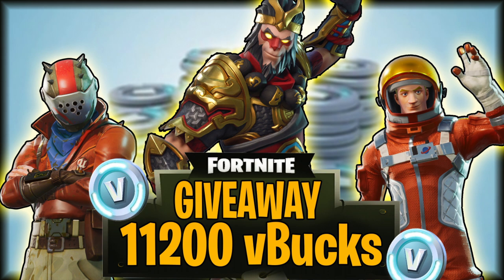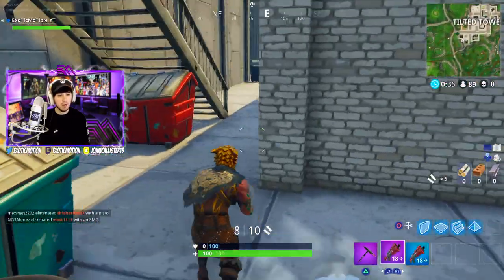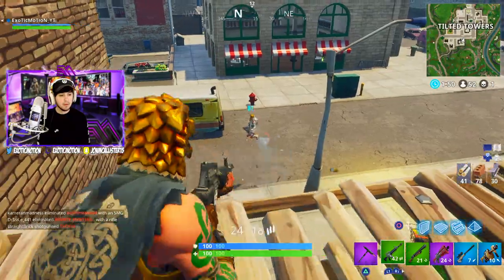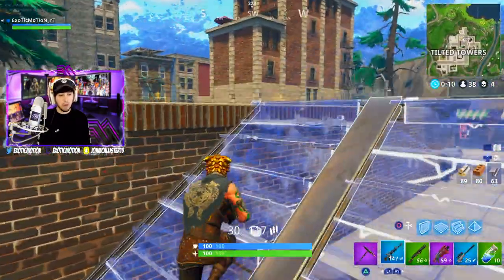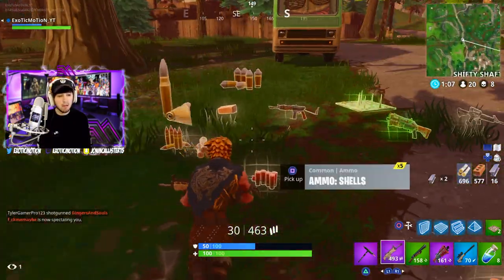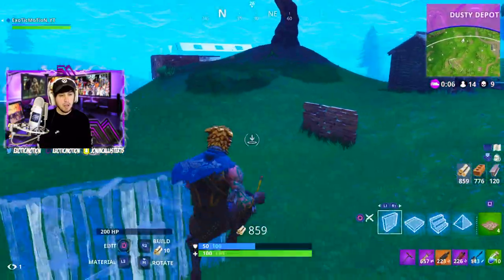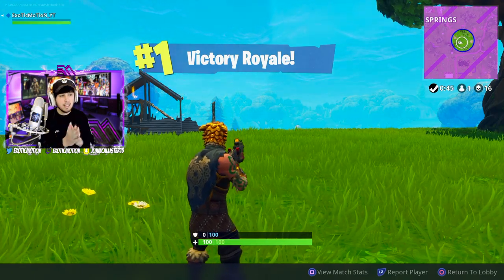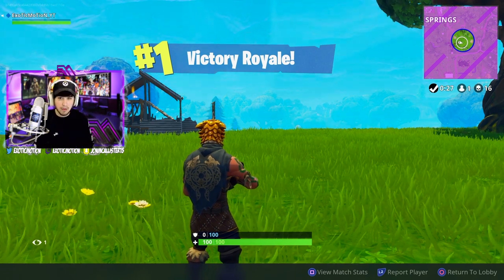NEW LEGENDARY DOUBLE PUMP STRATS! | "I Found 2 Legendary Heavy Shotguns!"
Video Title: NEW LEGENDARY DOUBLE PUMP STRATS! | "I Found 2 Legendary Heavy Shotguns!"